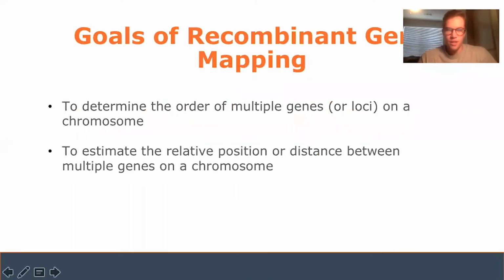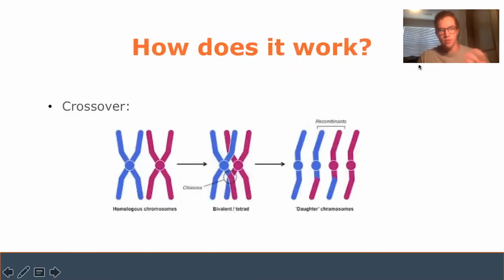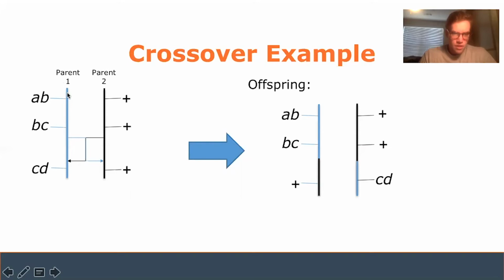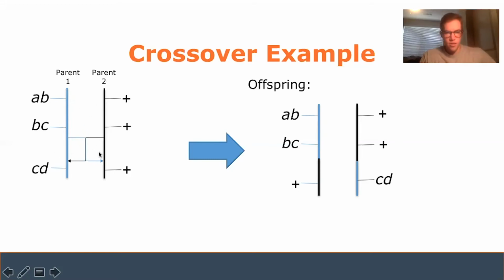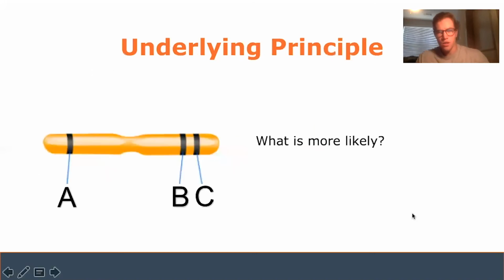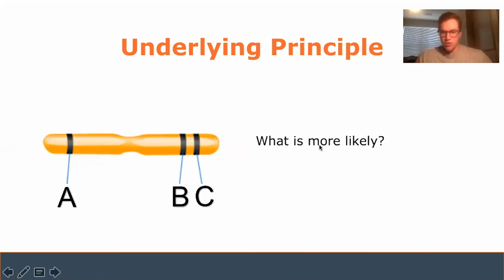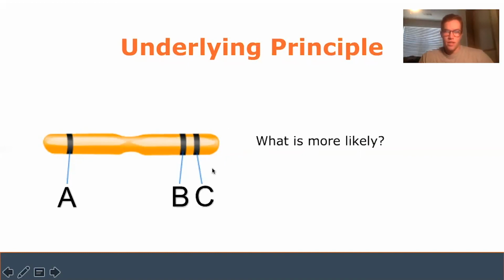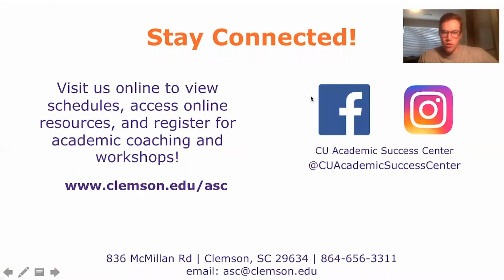Recombinant Gene Mapping Part 1